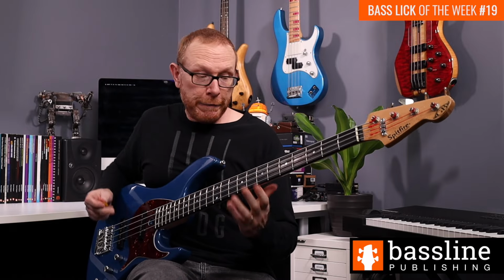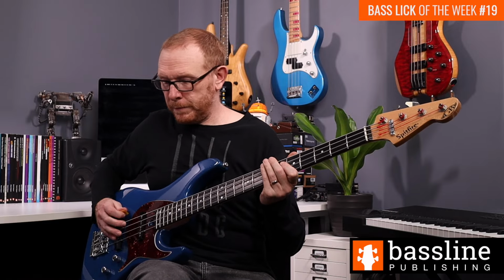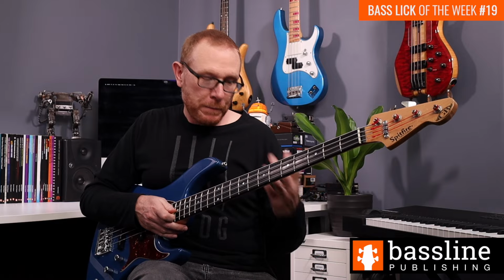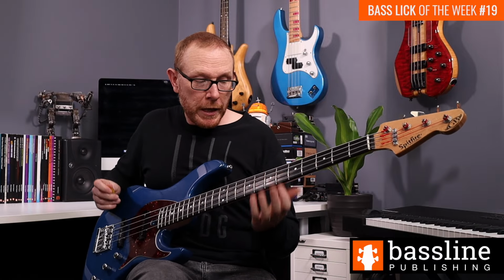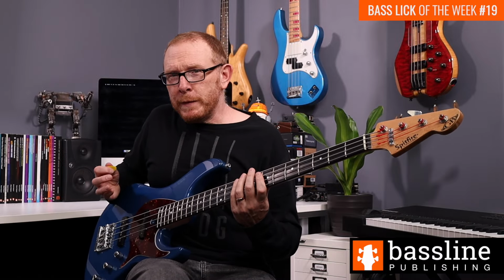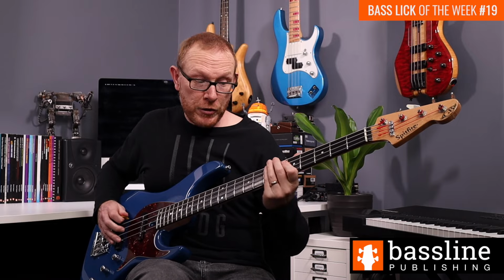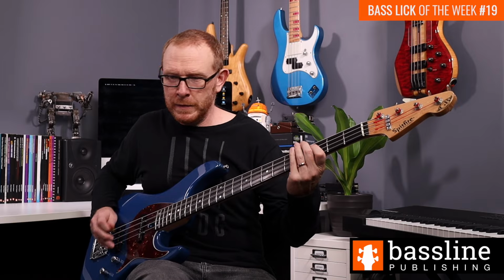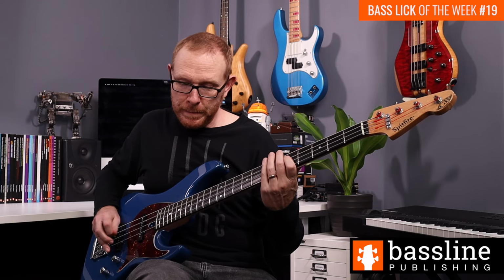Bass Lick of the Week #19 (2026)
This exercise is a rock groove that is played with the plectrum.

🎸Gear Used:
• GB Guitars Spitfire Bass
• Rotosound Strings (.040, .060, .080, .100)
• Tech 21 SansAmp Bass Driver DI

And be sure to check out my full ranges of video courses

🎸Over 260 courses, with new content added regularly
🎸Over 170 hours of no nonsense content
🎸Over 2000 lessons - filter by ability or genre

NO WAFFLE. NO CLICKBAIT. NO NONSENSE.